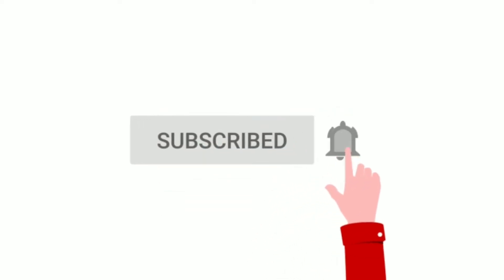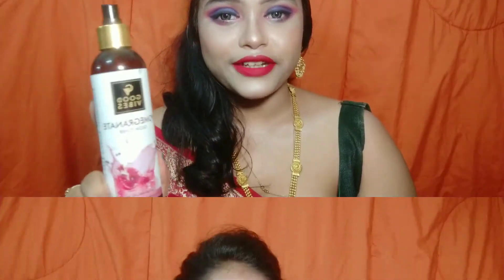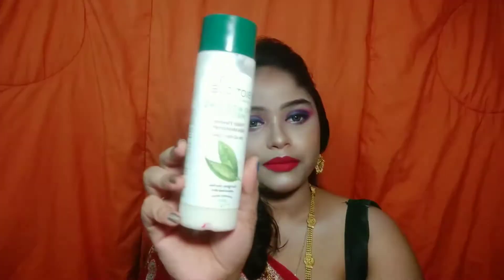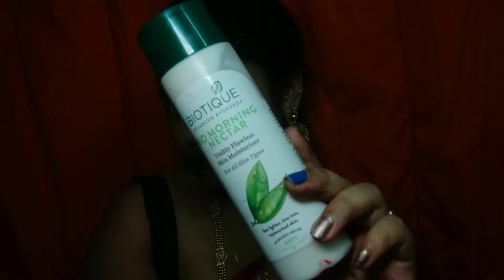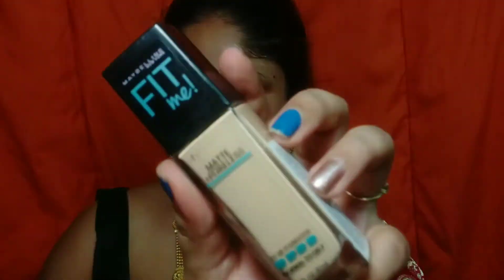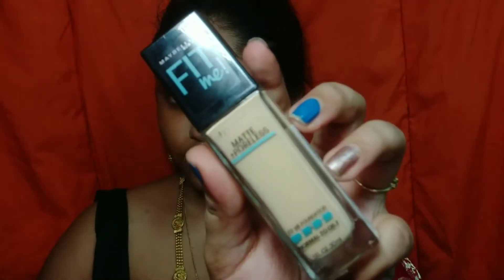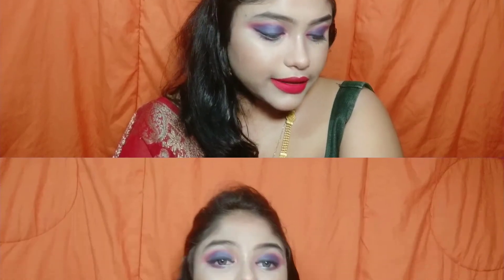Puja Makeup Essentials | EYW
Hi my lovelies hope you like the video...

If you do give the video a thumbs up👍

to get notified for the future videos

Music Credit